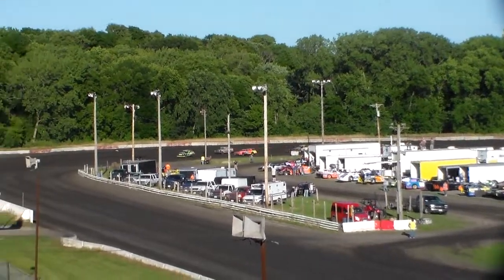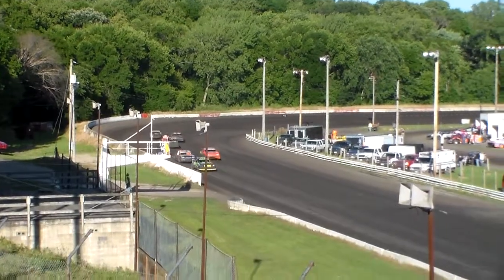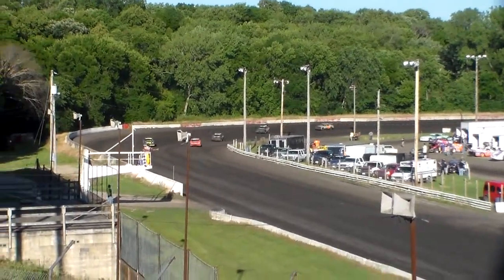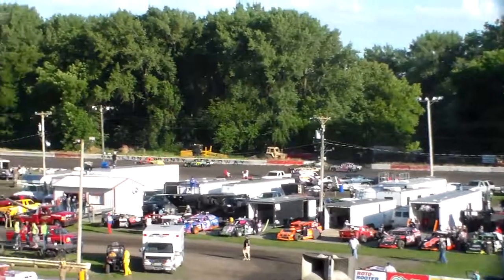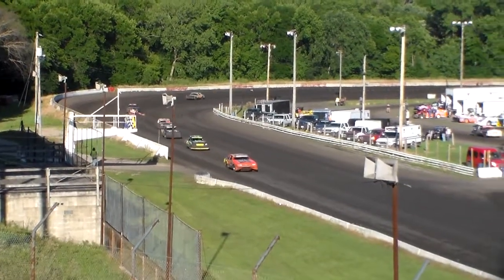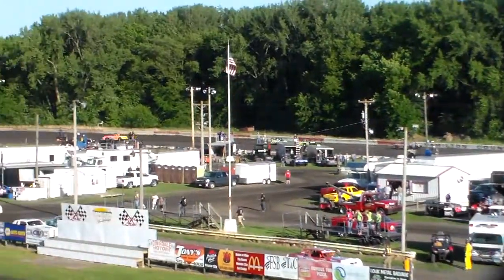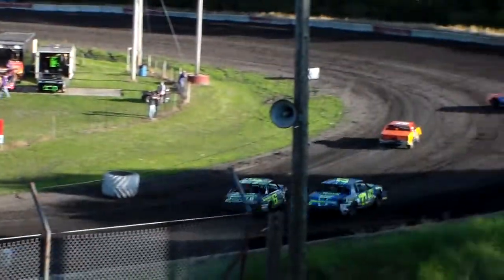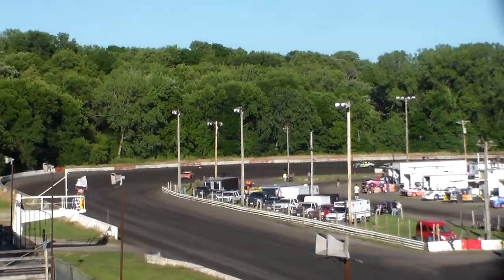Hobby Stock Heat 1 @ Hamilton County Speedway 06/24/17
Hobby Stock Heat 1